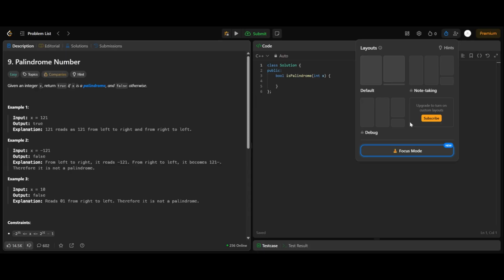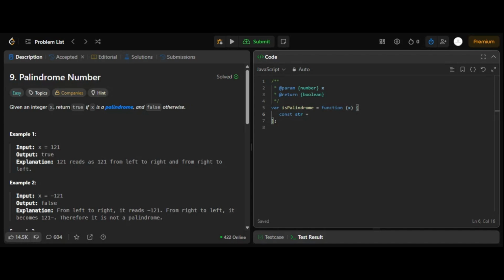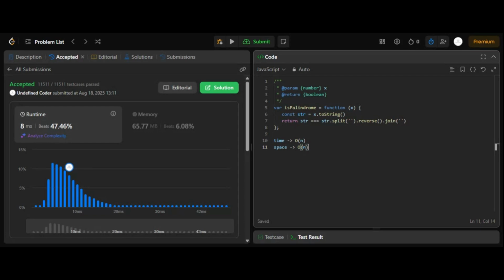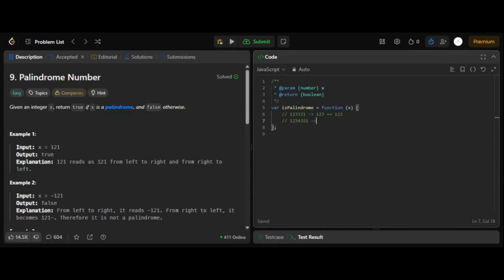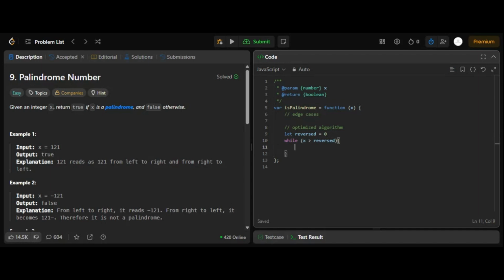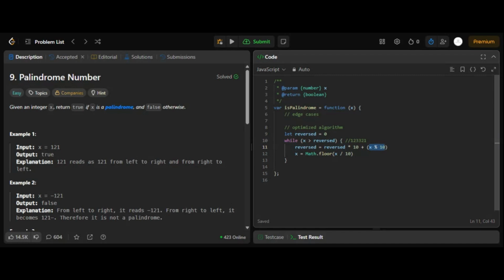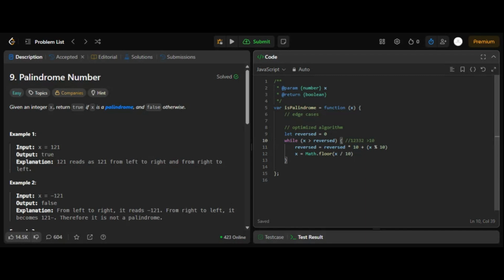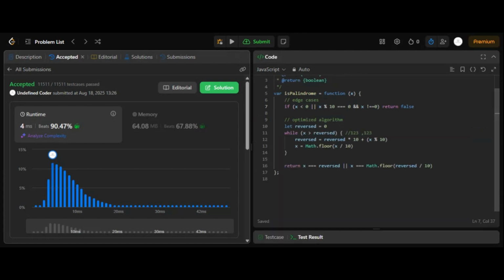LeetCode 9: Palindrome Number | Naive vs Optimal Solution Explained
“Welcome back to Undefined Coder! 🚀

In this video, we solve LeetCode Problem #9 – Palindrome Number step by step.

First, we try the easiest approach: converting the number to a string.

Then, we explain why this isn’t efficient.

Finally, we write the optimal math-based solution that avoids extra space.

This is part of my LeetCode Challenge Playlist, where we start with easy problems and move towards harder ones. Perfect for interview prep, coding practice, and building problem-solving skills.

If you’re preparing for coding interviews or just improving your algorithm skills, this video will help you understand time complexity, space complexity, and optimal coding practices.”